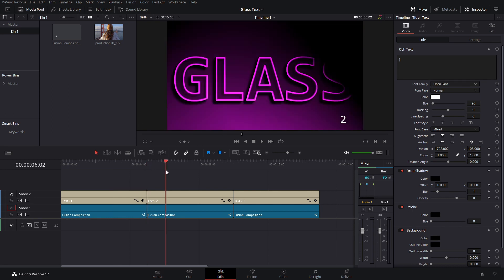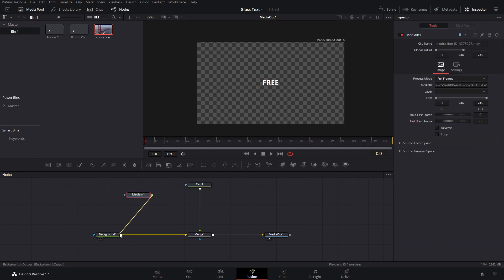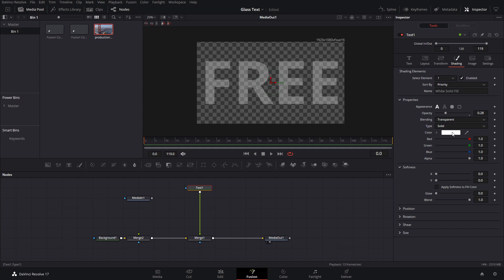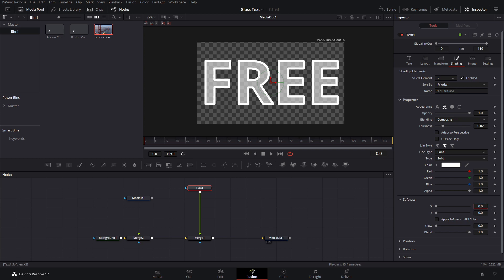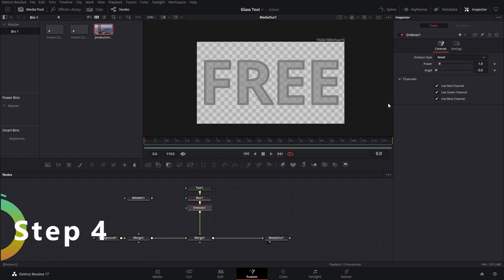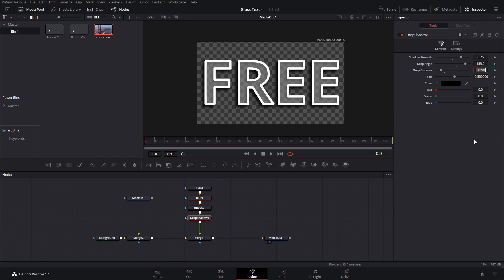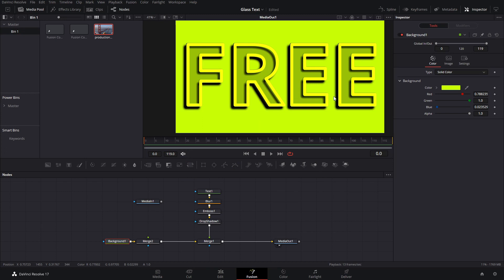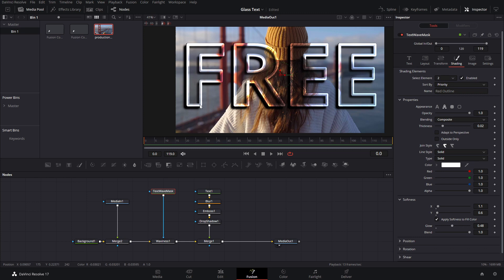Glass Text Effect | DaVinci Resolve Tutorial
Hey guys, a couple of days ago someone asked me to figure out this effect and shared a photoshop tutorial with me. I had a bit of time so I was able to sort of figure out this Glass Text Effect, so, in this davinic resolve tutorial, that is what you are going to learn.

SUALVI Mixed Transitions Pack Giveaway WINNERS have been selected and awarderd.

Good luck, and have fun creating!
Kev
SUALVI

I have well over 100 videos that you can enjoy and plenty of free davinci resolve templates that you can download too .